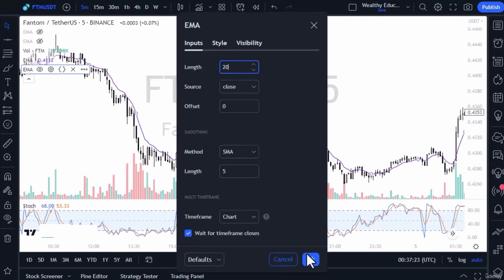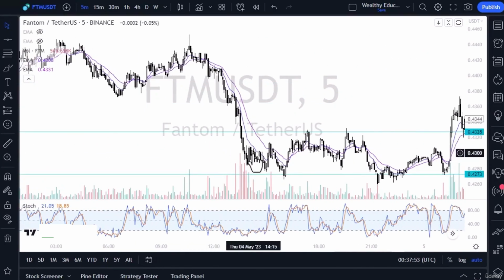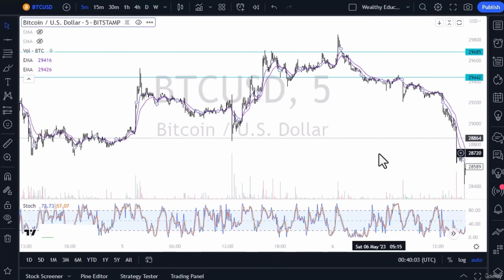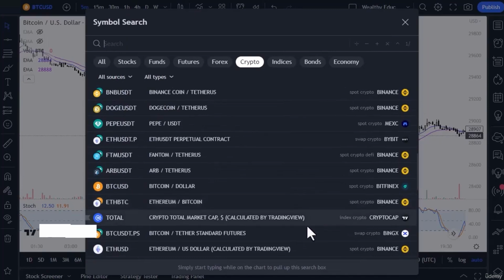Crypto Scalp Trading with Stochastic: Strategy & Live Trade Examples Lec 08 Part B